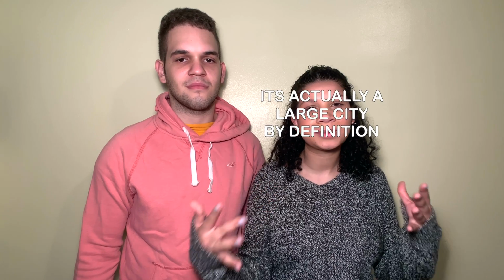MONTREAL TIPS YOU MUST KNOW | Ju N Lu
Video Update: Hey guys! We hope you are all doing well and are safe with everything that is happening in the world this week. This week's video was pre-filmed before the COVID-19 pandemic. As we are living in a time with so much uncertainty we made a decision to release this week's video in efforts to bring a little bit of brightness in your feed. Next week's video we are going to cover the essentials and updates in regards to the COVID-19 pandemic and how does that affect your future travel plans. We are sending you all the love and light during these challenging times.

Best,
Julissa & Luis
Hey guys! In this video, we discuss our travel tips that are essential for your next visit to Montreal!  If you missed last week's video CHECK IT OUT HERE:
PLACES WE MENTIONED (In order):
+Patisserie Harmonie (This is a Chinese bakery*)
ABOUT US:
+Welcome to JuNLu! We're Julissa and Luis, a travel couple that loves creating videos about our travel experiences while sharing tips along the way!